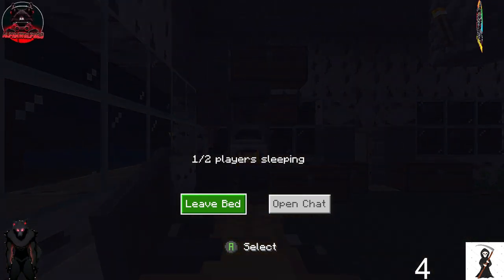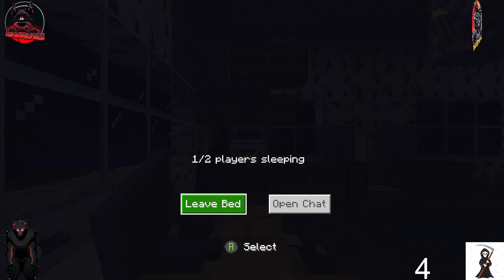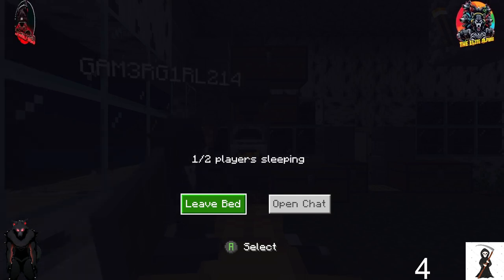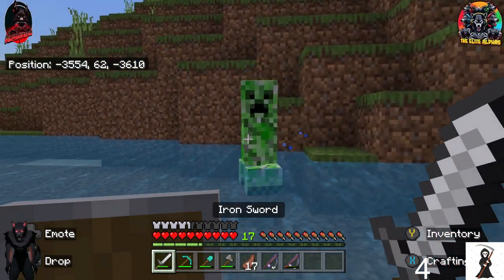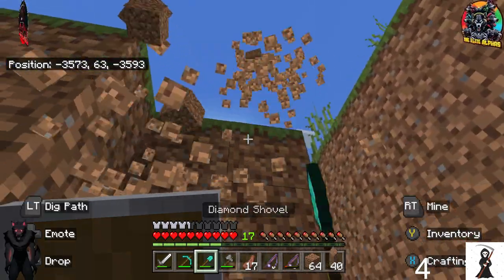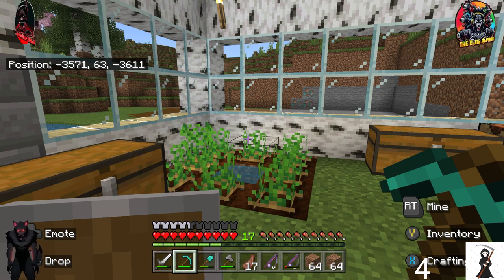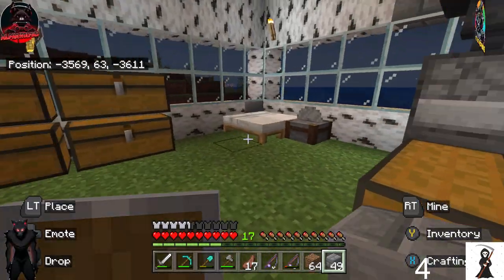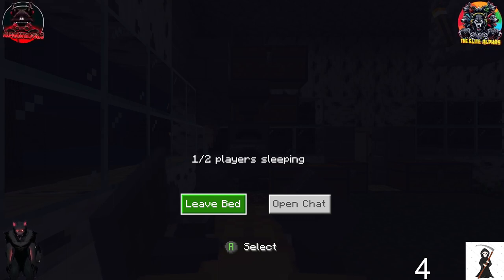AlphaWolfs23 Lets play Minecraft episode 60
my video is about surviving the minecraft world and its mobs